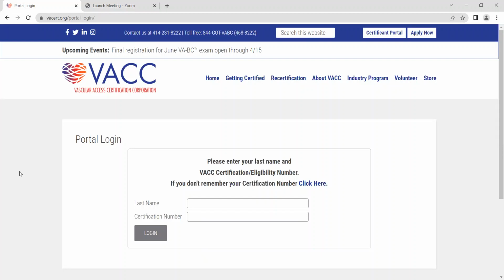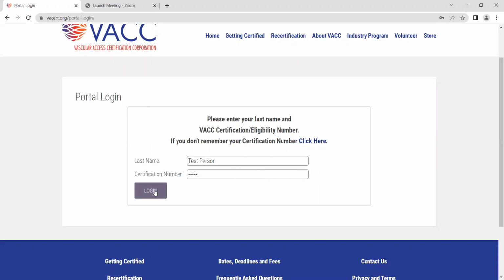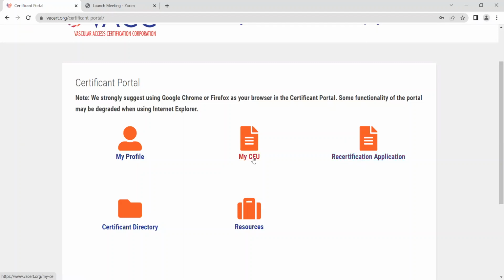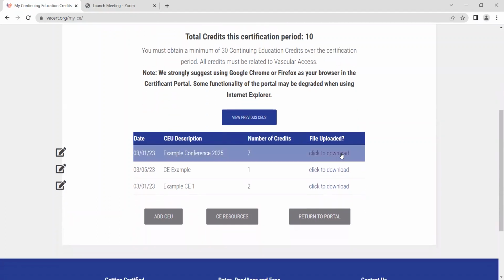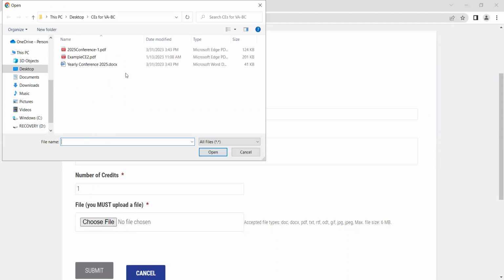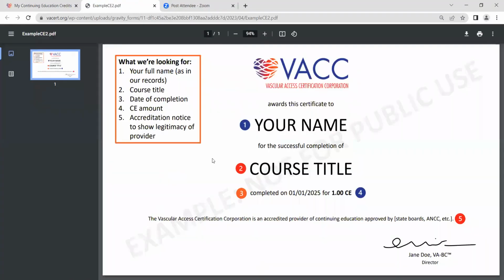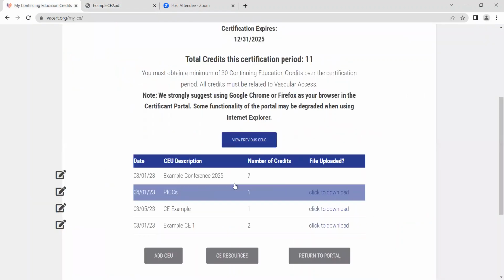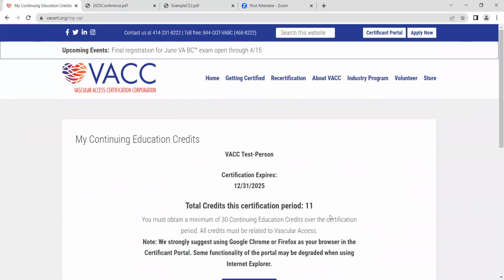How to Upload CEs for VA-BC™ Recertification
We'll walk you through what your CEs should look like and how to add them to the Certificant Portal to get ready for your recertification. Questions on the recertification process? Contact our team